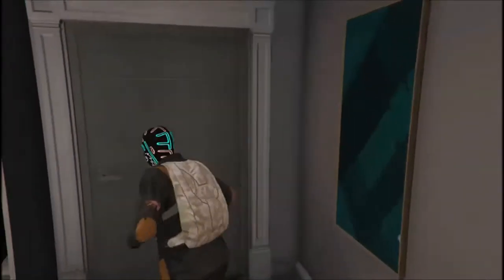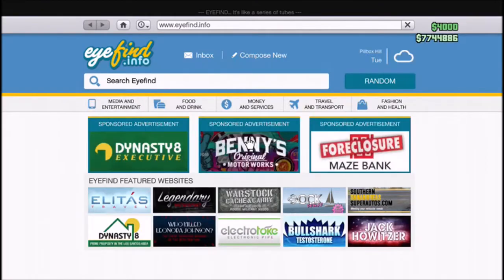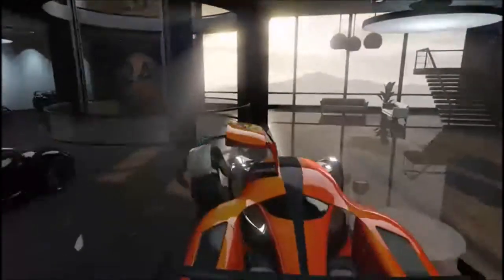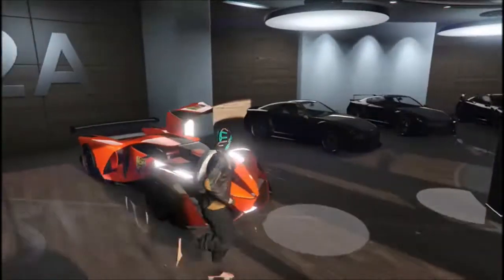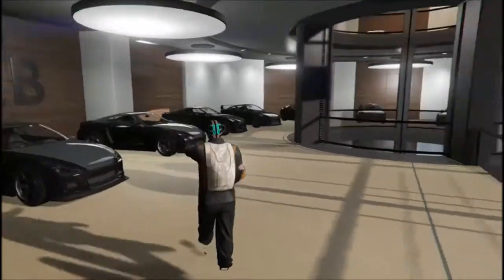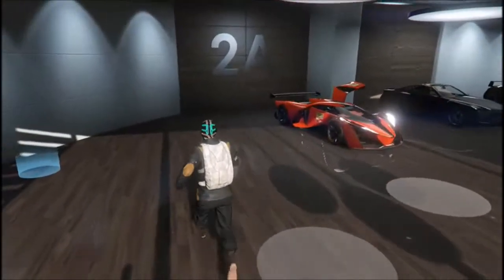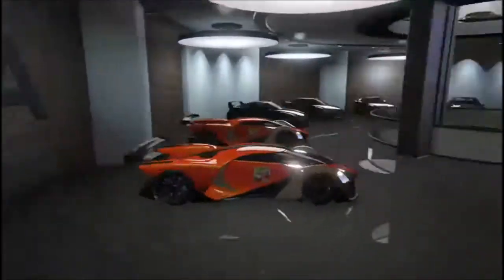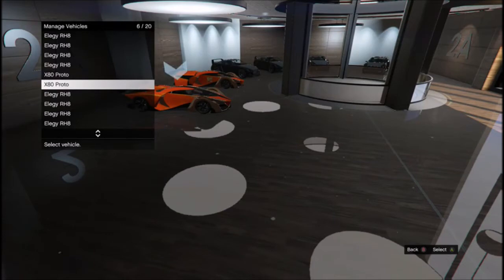*SOLO* GTA V ONLINE CAR DUPLICATION GLITCH (BE CAREFUL)